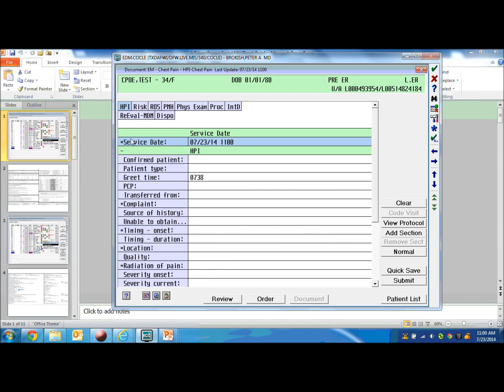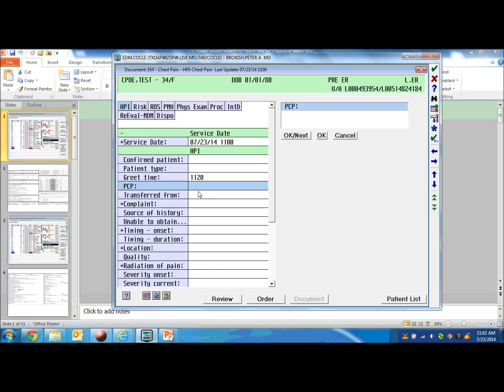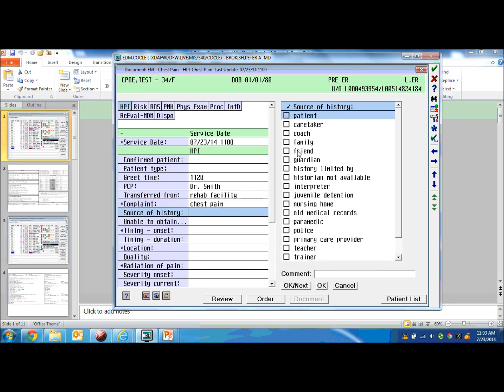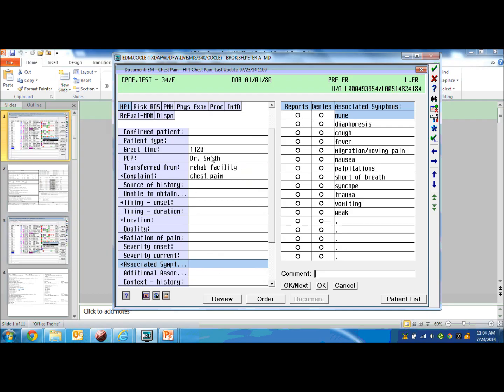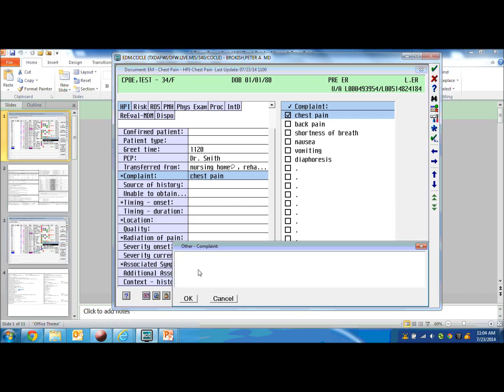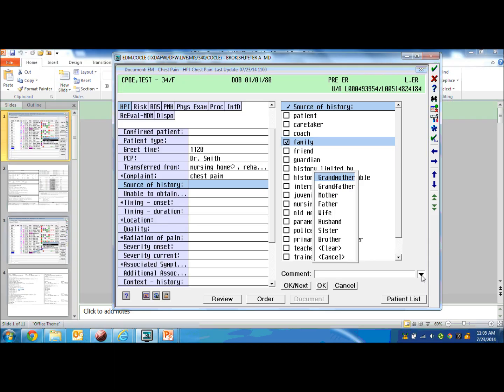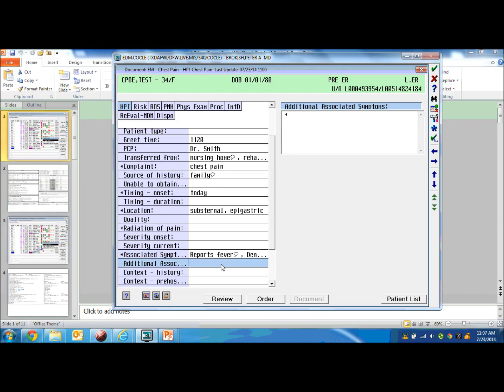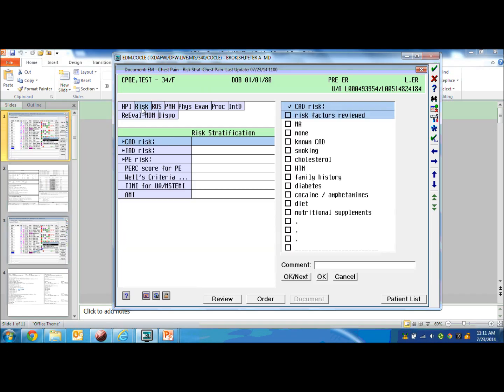2 Charting Basics and Shortcuts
Review of charting basics.